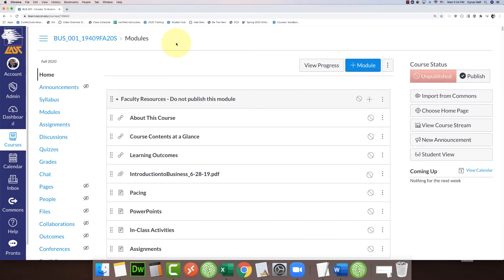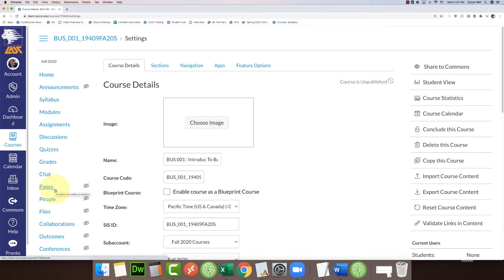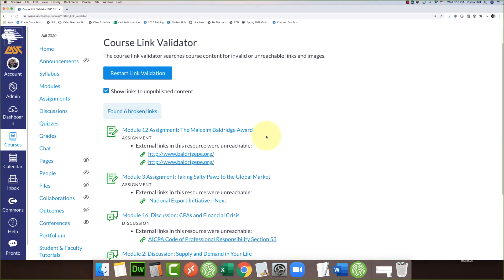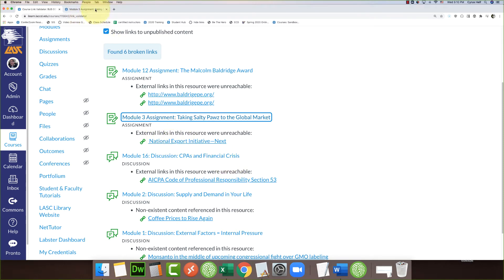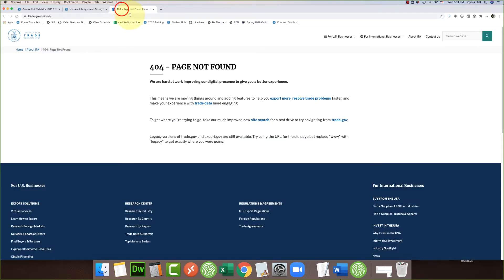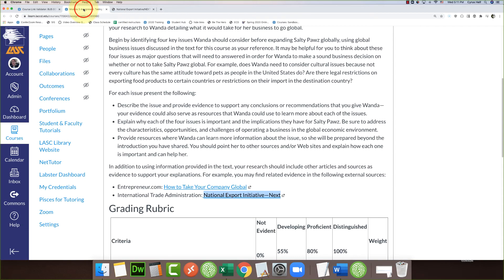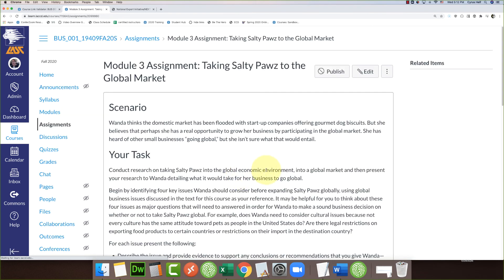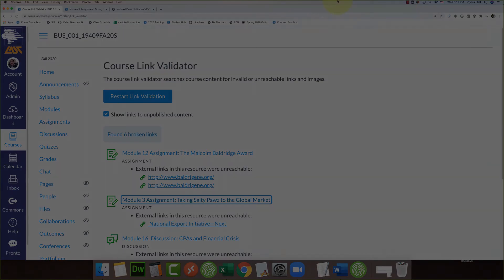Canvas Course Link Validator - Lightning Quick Tutorial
In under 4 minutes and with zero ads I will show you how to use the Canvas Course Link Validator. This tool scans your entire course for bad links, images, resources, etc. Bad links will give your students problems if they try to click on them. Scan your course and fix your links before you publish your course! Your students will benefit from a smoothly running course.

Thumbnail features Lulu and Chico, puppies we fostered from the Michelson Adopt and Shop in Culver City. Support local pet adoption.